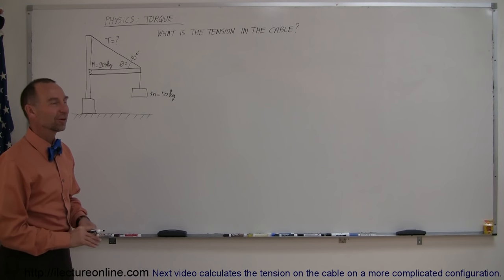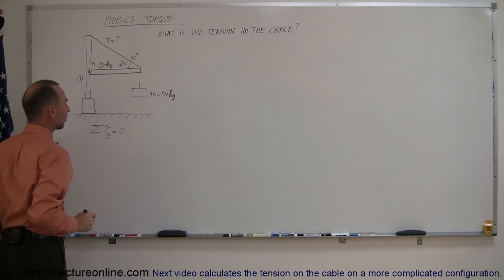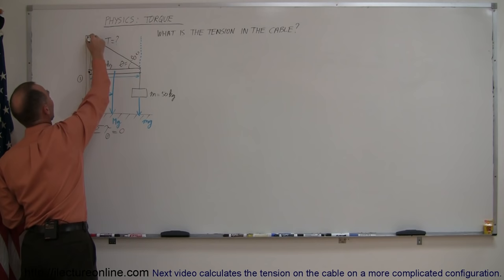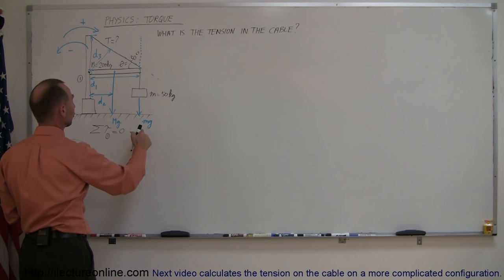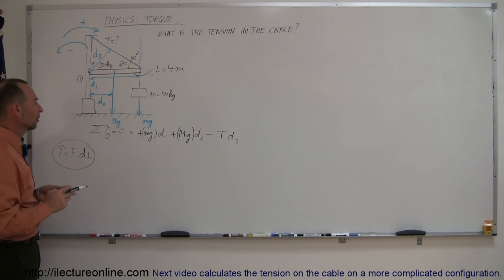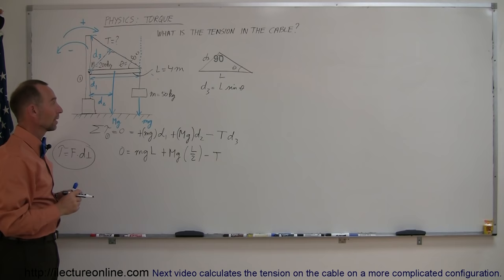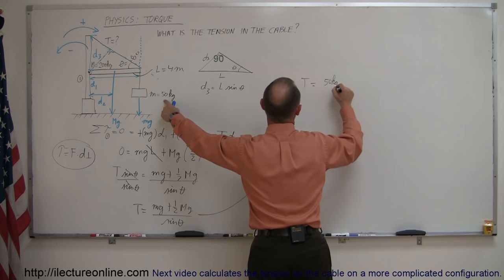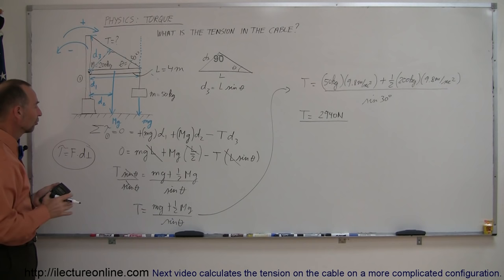Physics 15 Torque Example 1 (1 of 7) Mass on Rod and Cable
In this first of the seven part series I will show you how to find the tension of a cable attached to a wall and rod with a mass hanging at the end of the rod.